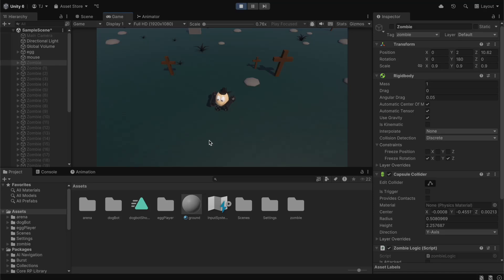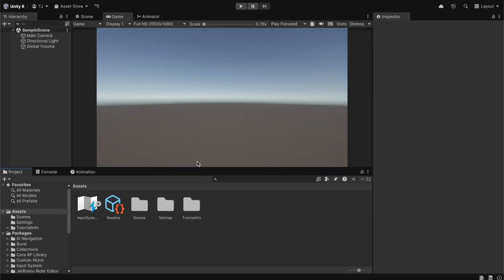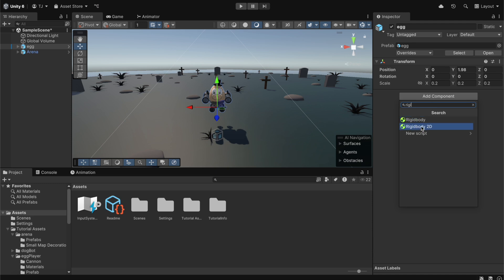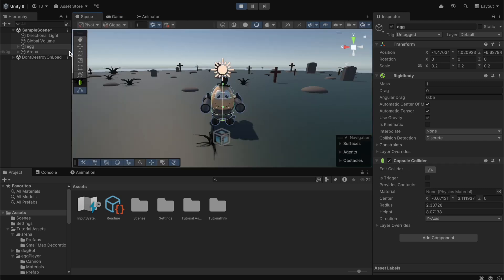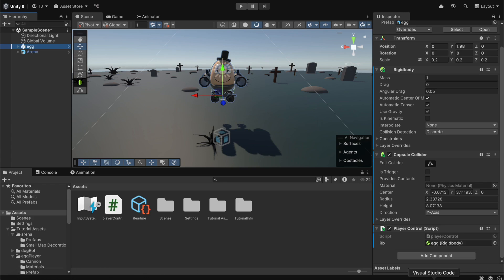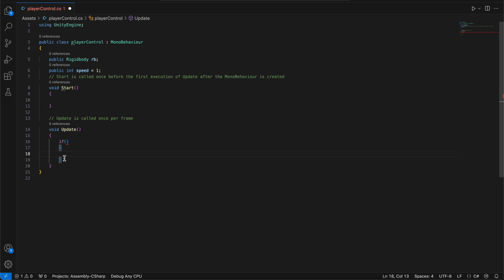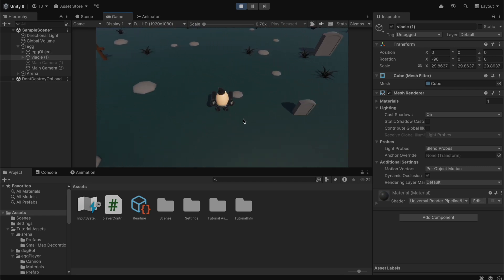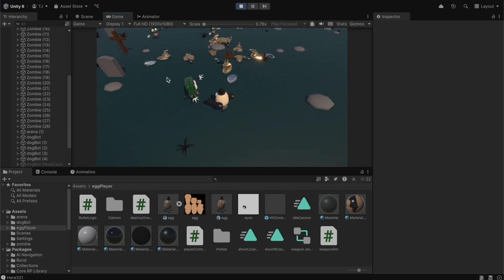Unity 6 Beginner Tutorial 2025: Movement Script Game Development Tutorial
Welcome to the Unity 6 Beginner Tutorial 2025! In this video, we'll guide you through the process of creating a simple movement script for your player character in Unity 6. Whether you're new to game development or just getting started with Unity 2025, this tutorial is perfect for you.

In this step-by-step tutorial, we'll cover:

- Setting up a new Unity 6 project for game development.
- Importing an arena and player character into the scene.
- Adding colliders to both the player character and the environment for proper collision detection.
- Attaching a rigidbody component to the player character for realistic physics behavior.
- Writing a simple C# script to control the movement of the player character using input from the keyboard.

By the end of this tutorial, you'll have a basic player movement system set up, allowing you to move your character around the arena!

Timestamps:
0:00 - Introduction
0:54 - Setting up Unity 6 project
1:12 - Importing arena and player character
2:16 - Adding colliders and rigidbody to the player
3:52 - Writing the movement script
16:35 - In the next Unity 6 2025 Beginner Tutorial